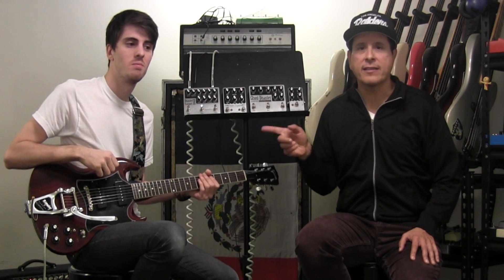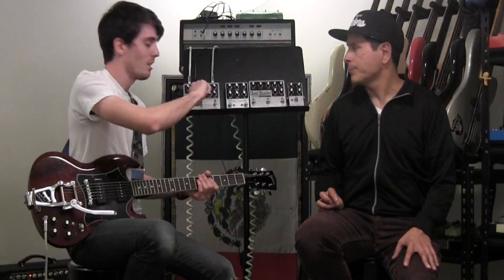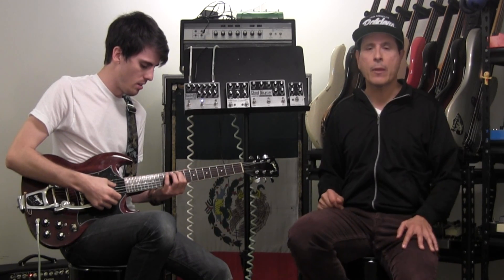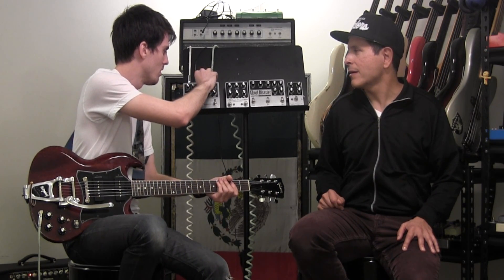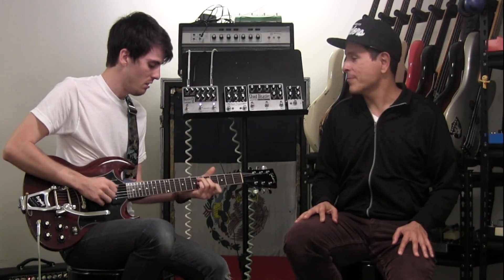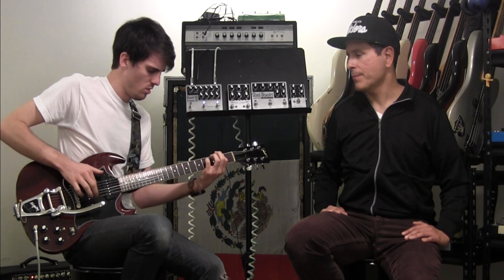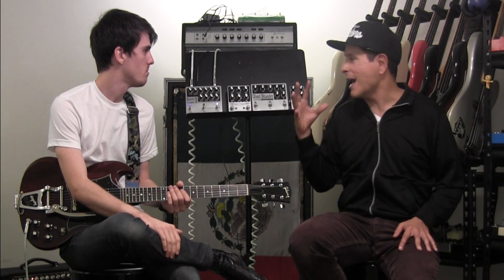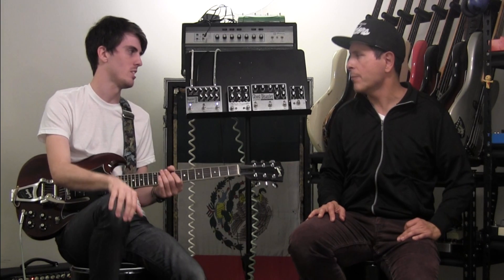Mason Stoops & Earthquaker Devices Disaster Transport Sr Demo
Mason Stoops, PedalsAndEffects second guitar player guest, comes through and reviews Earthquaker Devices Disaster Transport Sr.  Mason is known to do demos for Earthquaker Devices and that is how I met him.  He jammed in my studio with me and Jamie from Earthquaker.  I am a huge fan of Mason and Earthquaker Devices and I think this review came out great.

Shot and edited at 5starr Sound Labs by Juan Alderete for Vato Negro Productions